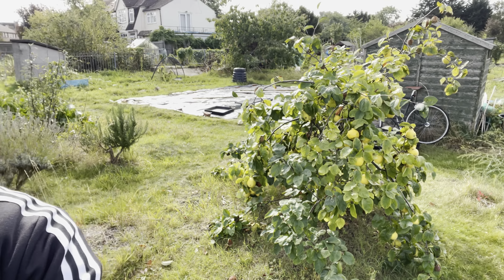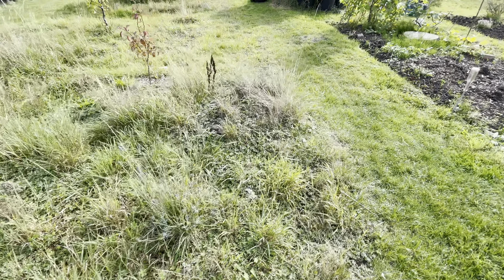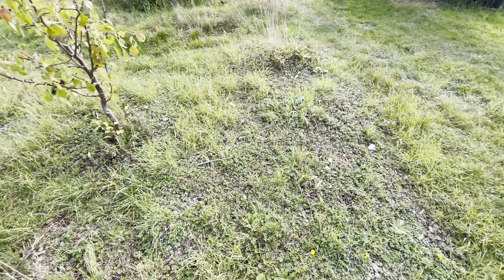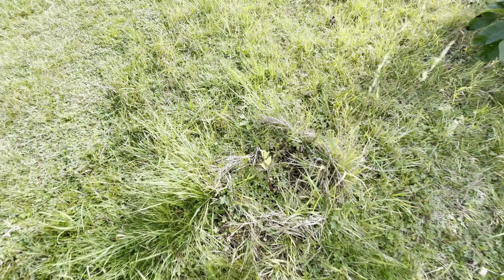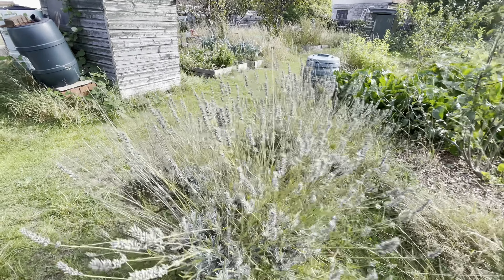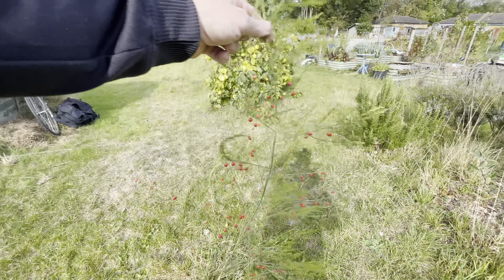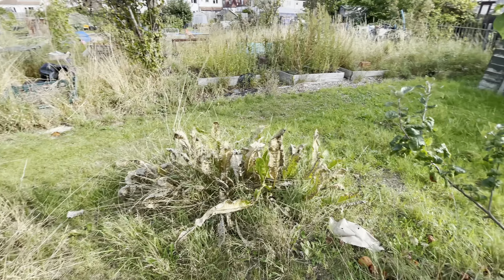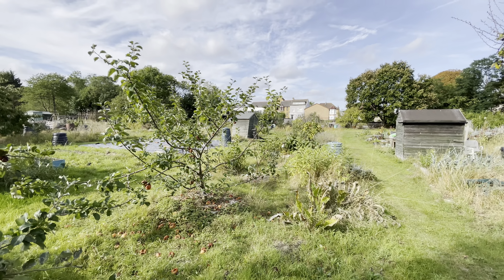End of Season 2023: Barry's Allotment Complete Tour & Update 🍂🌻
As the 2023 gardening season draws to a close, join us for an exclusive tour and comprehensive update of Barry's Allotment. From the first buds of spring to the final harvests of autumn, we've captured it all in this special end-of-season video.

In this detailed tour, we'll walk you through each section of our beloved plot, showcasing the growth and changes that have occurred over the year. You'll see the successes, the challenges, and the invaluable lessons we've learned along the way.

We also discuss our plans for the next season, including what worked, what didn't, and what exciting new projects we have in store for Barry's Allotment in the upcoming year. Whether you're a seasoned gardener or just starting out, there's something for everyone in this insightful recap.

Your support means the world to us as we continue to grow and share our gardening journey with you!